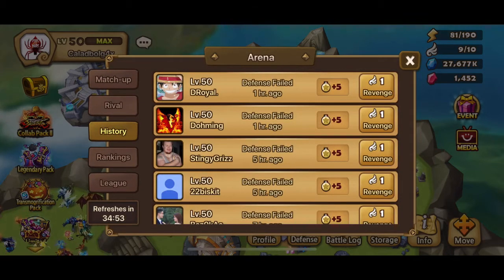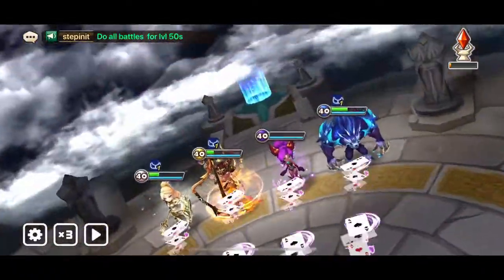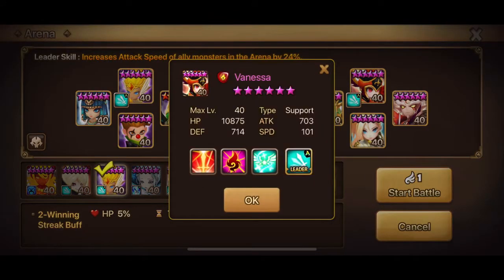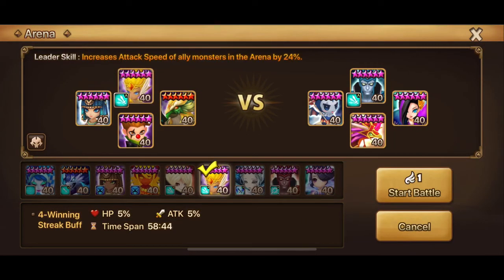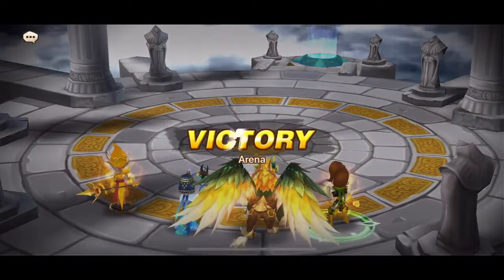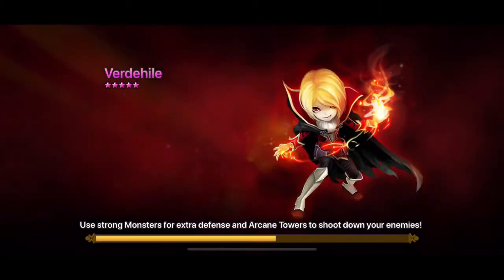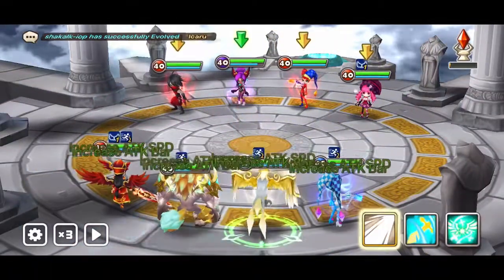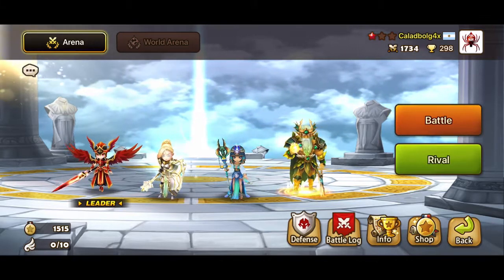SUMMONERS WAR / MY FAST EFFICIENT ARENA COMPS